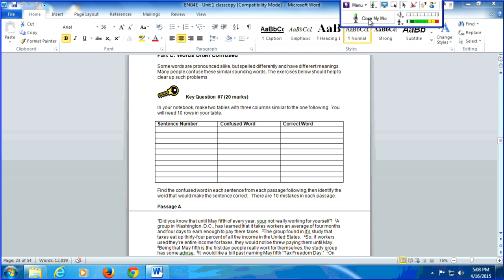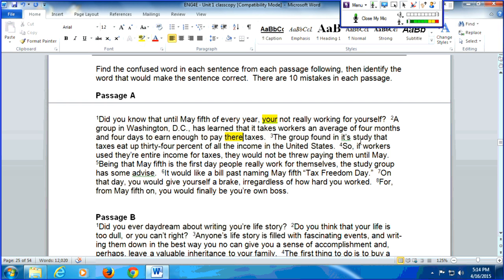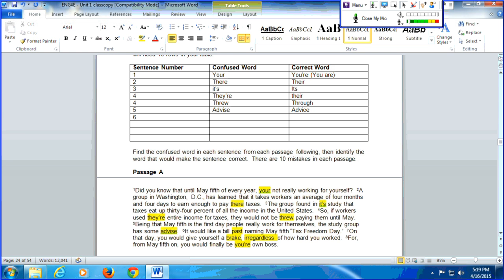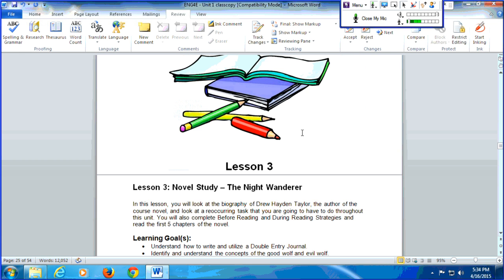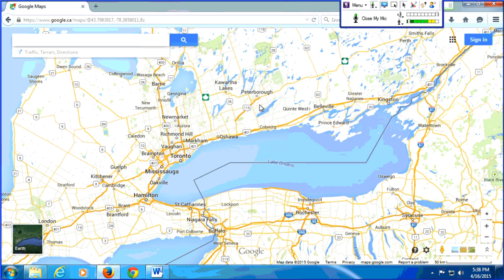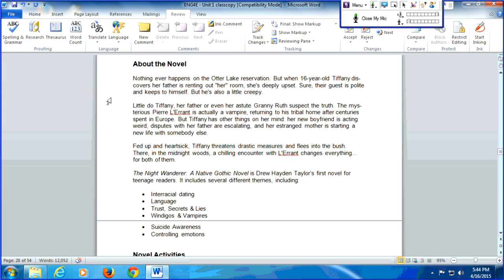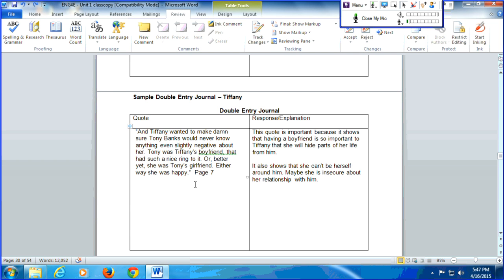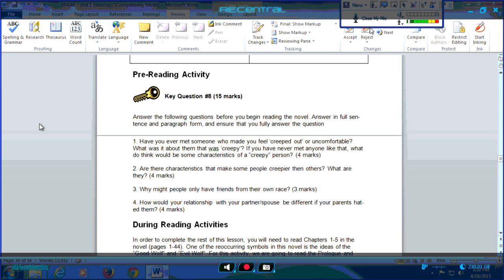ENG4E April 16 Unit 1, Lesson 2-3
Class from Thursday, April 16. We finished Lesson 2 and Key Question 7, and started Lesson 3.